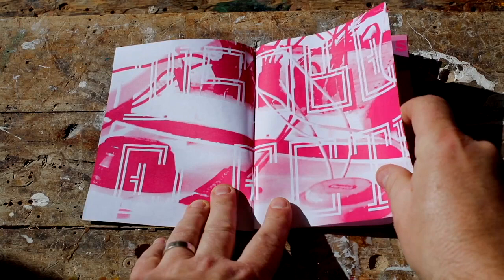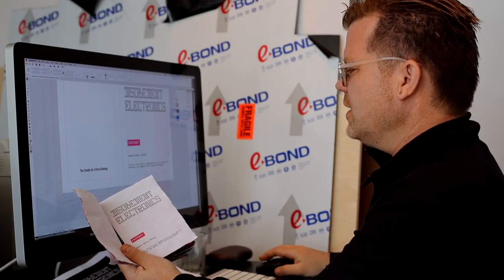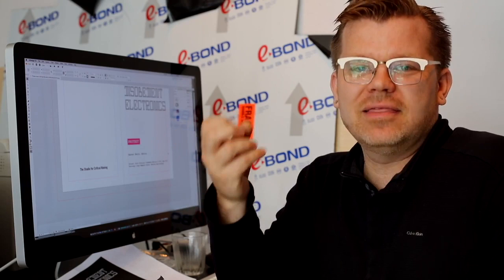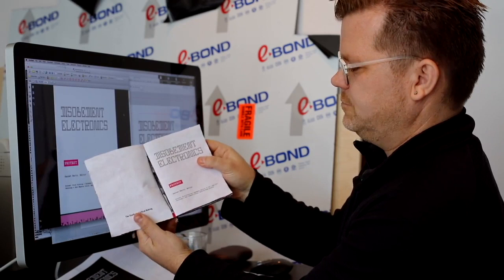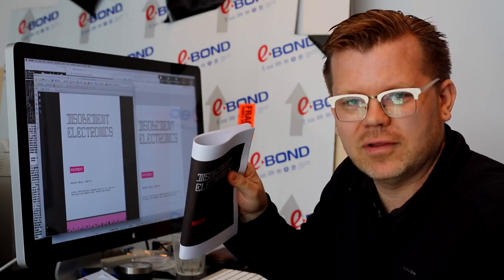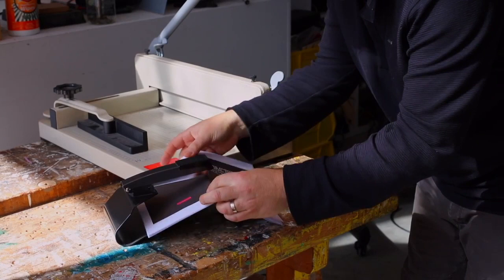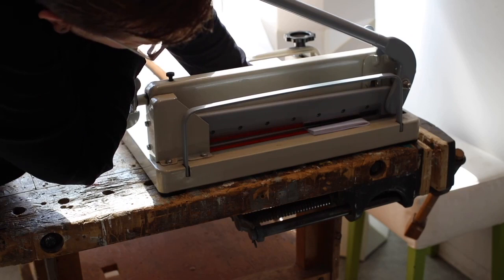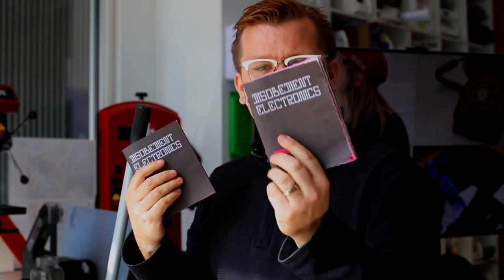How to Make a Manual of Disobedient Electronics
- Video edited by Future Flux Festival (Rotterdam) 2017. Camera: Amelia Guimarin.